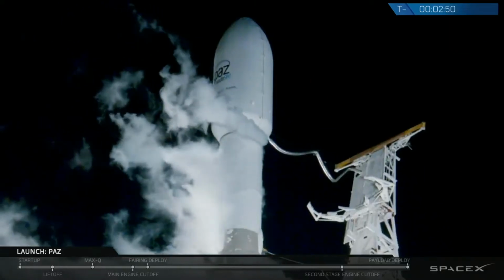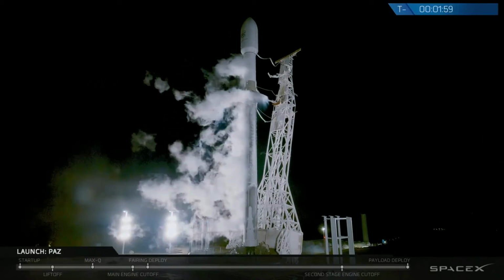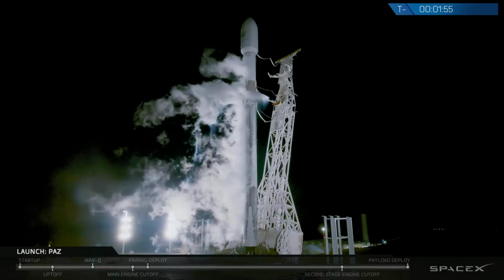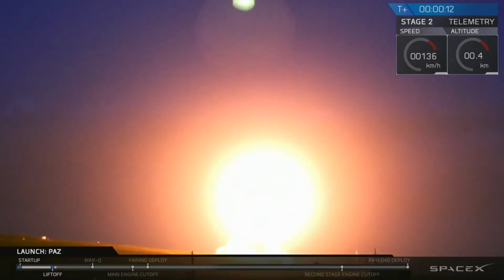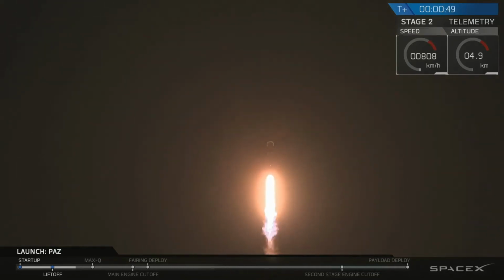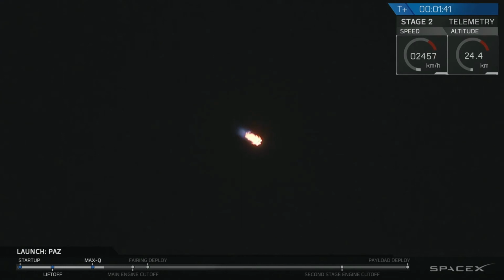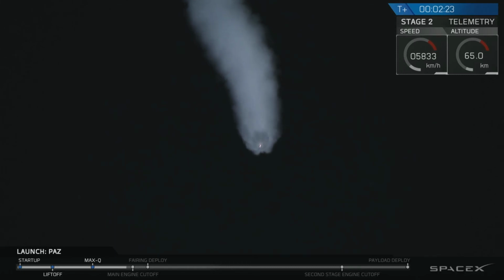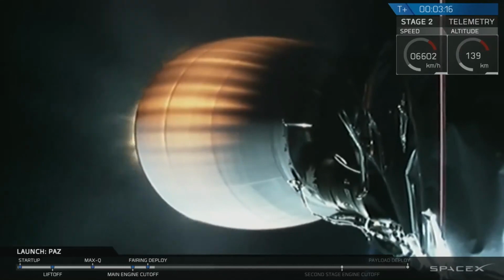Liftoff - LIVE Space-X Falcon 9 Launching Paz Radar Satellite And Experimental Internet Satellites